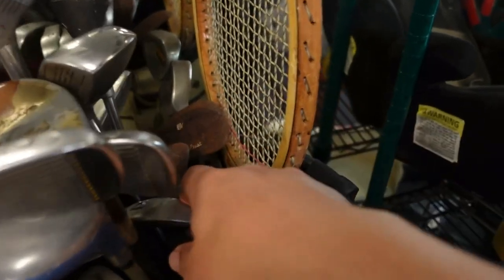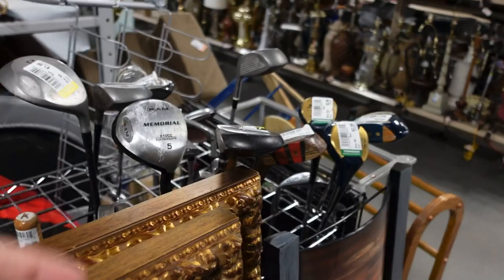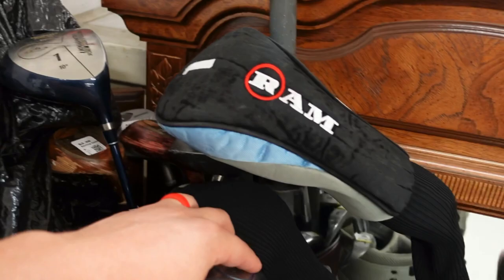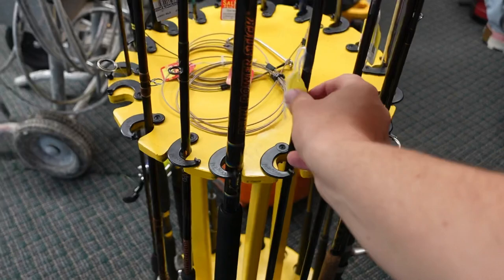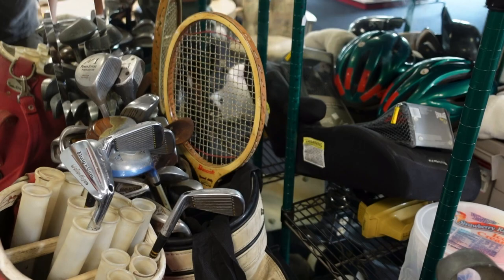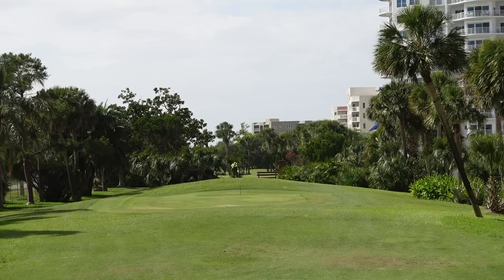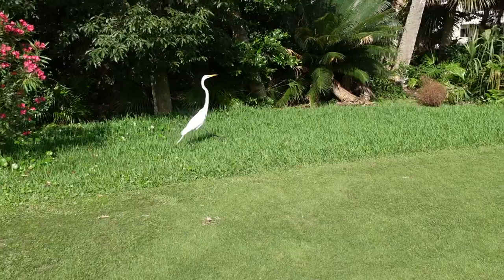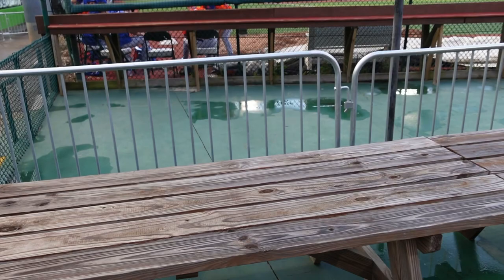I’M GLAD WE WENT TO THIS THRIFT STORE (Super Rare Golf Find!!)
In this golf vlog we head out to do some thrifting for golf clubs. Along the way we find something that Ashley could not live without. What did she find? Was it worth it? Expensive golf clubs?? Pyrex?? Let’s find out!!

Search BogeyFlips for our store!!

Our Favorite eBay Golf Store

Hey there, thanks for checking the Stacked Golf YouTube channel! We’re Jon and Ashley, a husband and wife team of amateur golfers looking to share our love of the game with our viewers. Our goal is to inspire more golfers along with people who have never played before to get out on the golf course and have fun regardless of their age, budget, or skill level.

We find all kinds of golf deals at garage sales, thrift store, flea markets, auctions, online marketplaces, and more to show that you don’t have to spend a lot of money to start playing golf or upgrade your current golf bag. Along with our thrifting adventures, we specialize in reviewing the cheapest golf gear, gimmick clubs, As Seen On TV golf clubs, crazy training aids, and more to see if they are worth checking out to improve your golf game. You will also find course vlogs, golf challenges, and budget golf course reviews from our travels. We both love the game of golf and want to share our adventures with you.

Here’s a little about us: While most kids were watching cartoons, Jon was studying the Golf Channel to learn how to play and improve his golf game. He spent most of his childhood on the golf course and loves trying out new golf clubs and gear. Jon also loves to fish and kayak. If he could he would spend all his time on the golf course or catching giant bass.

Ashley is a beginner golfer with no athletic background whatsoever before attempting to pick up the game of golf. Her unnatural ability to read the green has made her a great putter but the rest of the game is still a work in progress and we hope you enjoy watching her improve on the channel. She is also known for finding incredible deals and unique finds both online and at thrift stores and garage sales. Along with golfing and budget shopping she also enjoys trying out and creating new recipes and using Jon as her taste testing guinea pig.